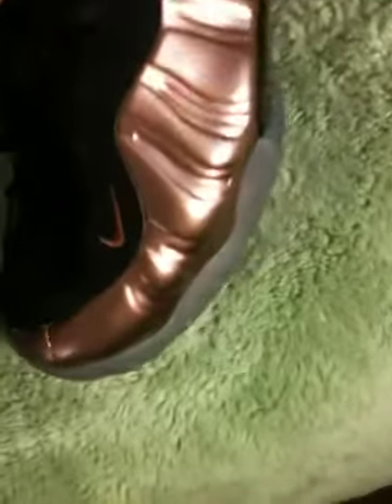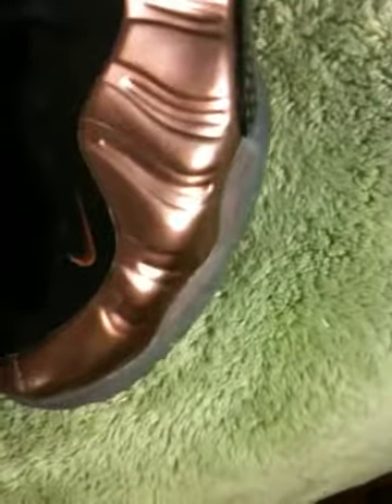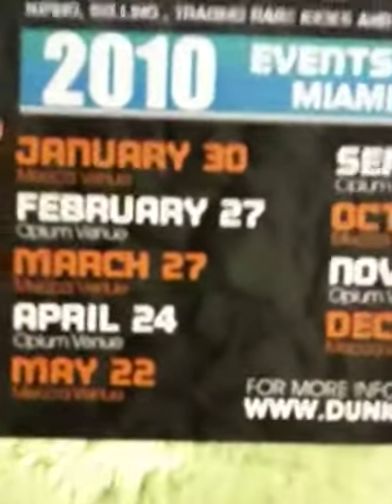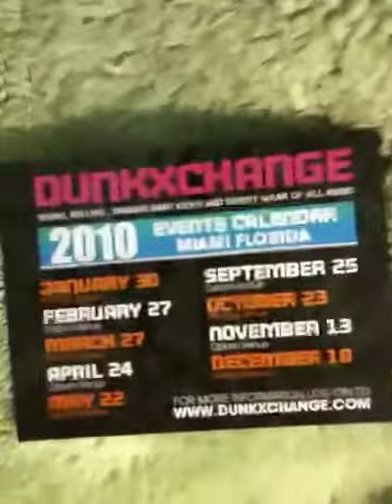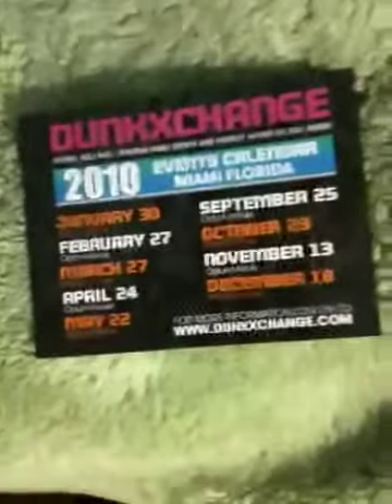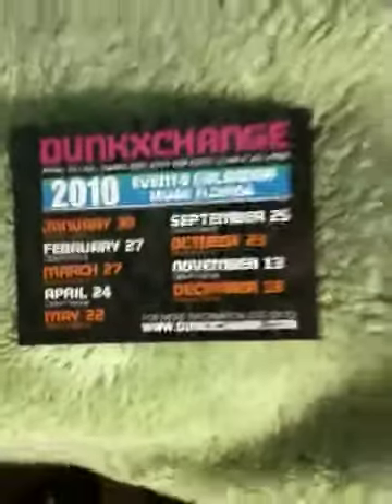Stickie213 - Cleaning My Griffeys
Swiftkick sneaker wipes.